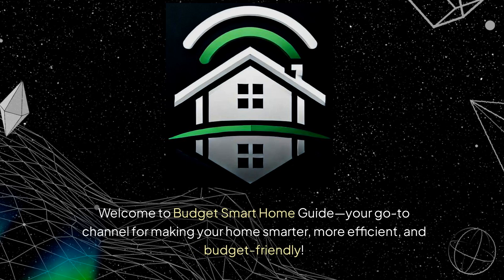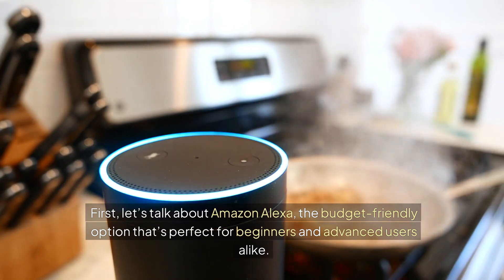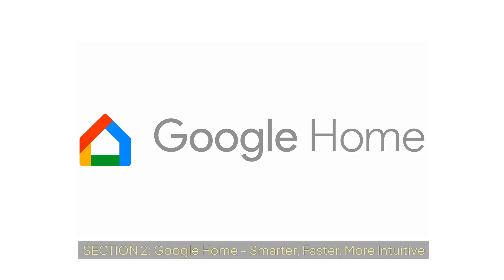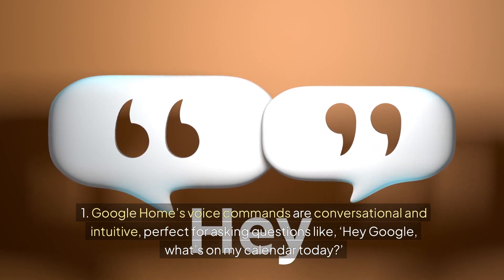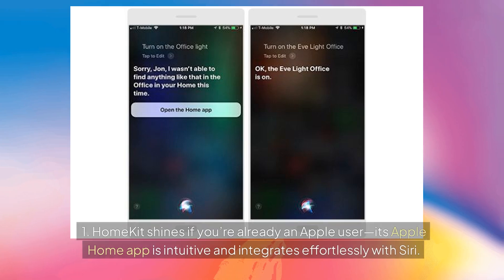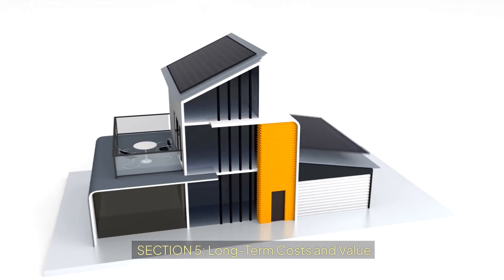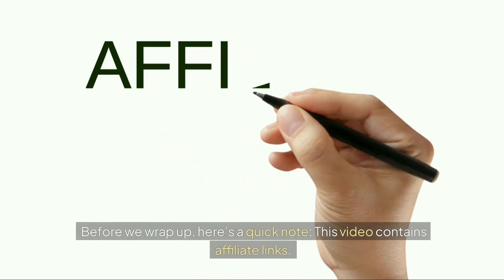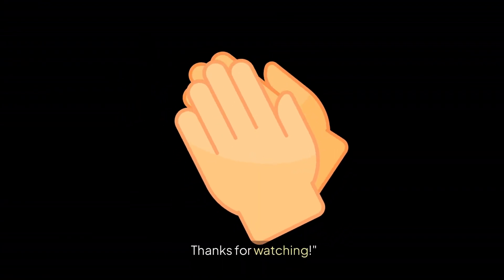Amazon Alexa vs. Google Home vs. Apple HomeKit: The Ultimate Smart Home Comparison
Looking to create the perfect smart home? In this video, we compare the top smart home ecosystems: Amazon Alexa, Google Home, and Apple HomeKit. Whether you’re a tech enthusiast or just starting your smart home journey, this guide will help you choose the best system for your needs. 🚀
In This Video, You’ll Learn:
• Which ecosystem offers the best voice assistant experience.
• The cost of smart home automation with each platform.
• Which system is ideal for non-tech-savvy users.
• Compatibility with smart devices like lights, plugs, and thermostats.
Products Featured:
• Amazon Alexa Devices:
o Echo Dot
o Echo Show
o Echo Spot
o Echo Glow
• Google Home Devices:
o Nest Mini
o Google Home Smart Speaker
o Google Nest Hub
• Apple HomeKit-Compatible Devices:
o Apple HomePod
o Ecobee Smart Thermostat (Compatible with HomePod)
💡 Why Watch This Video?
• Get a detailed breakdown of setup costs.
• Learn which platform offers the easiest integration for your home.
• Discover the pros and cons of each system.
💬 Have questions or feedback? Drop them in the comments below!